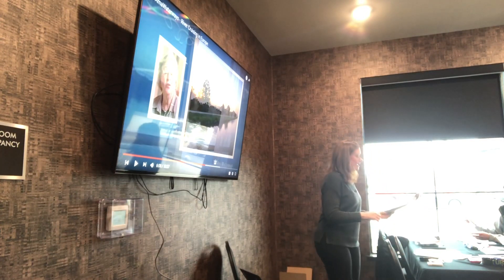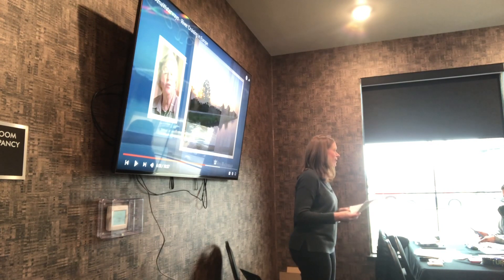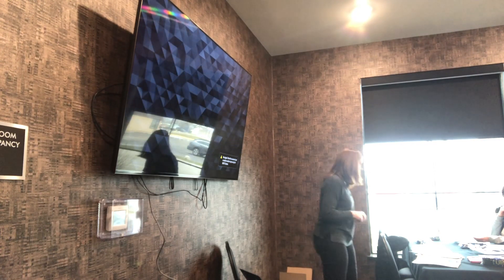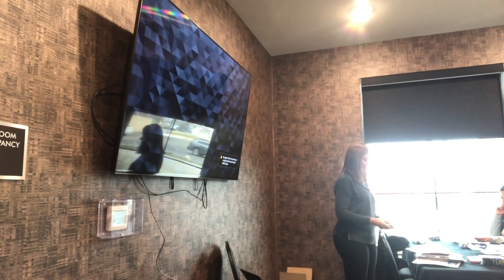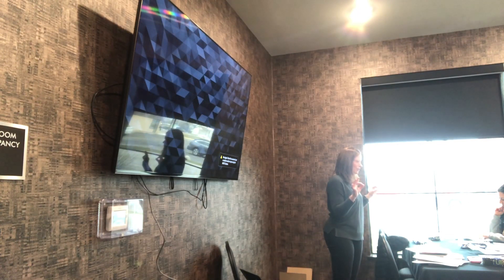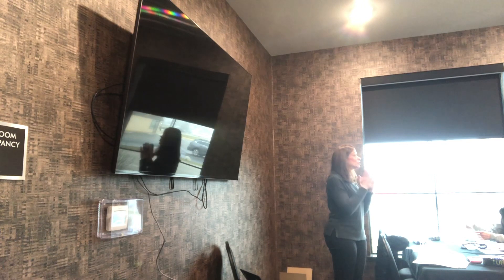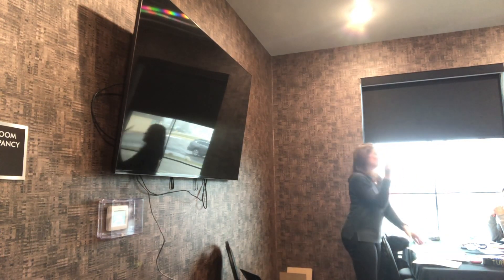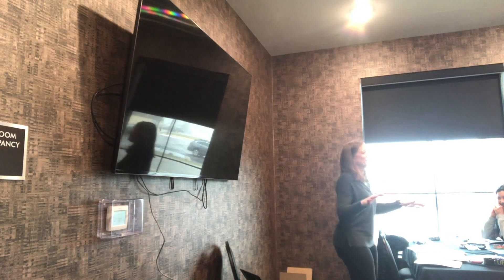AMA Bella - Melodies of the Danube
Travel document meeting